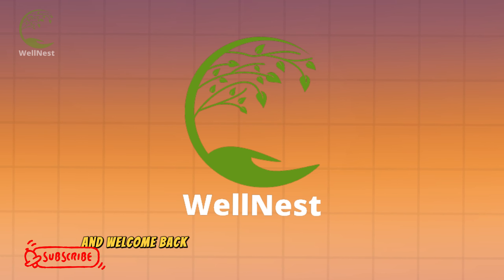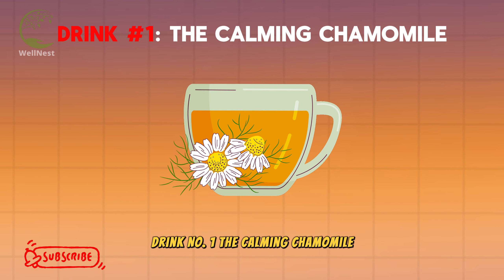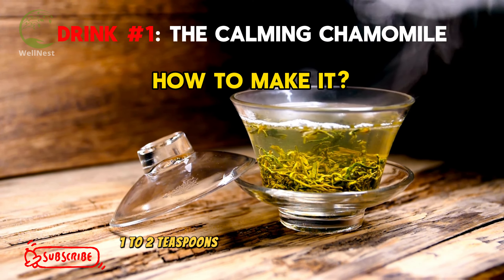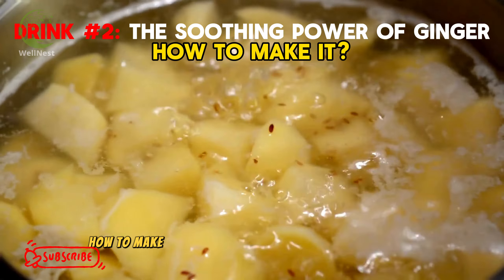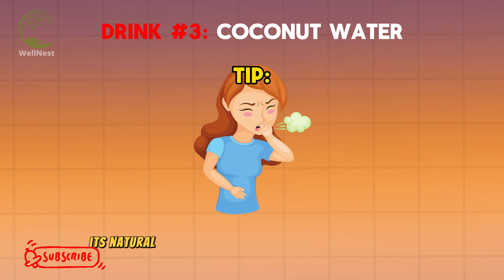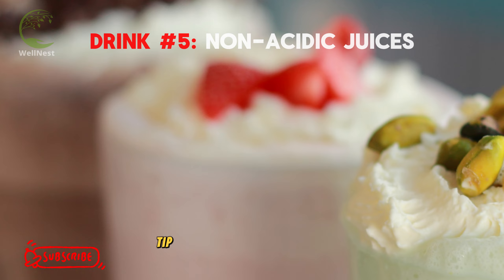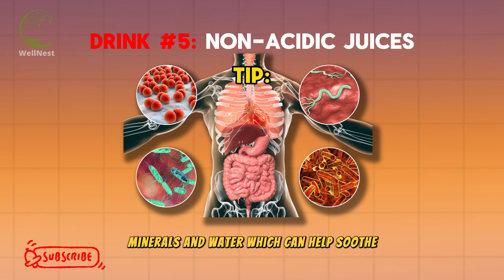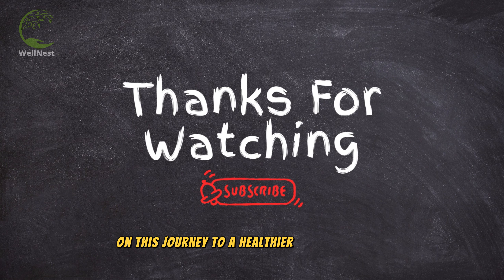5 Best Drinks To Stop Acid Reflux | Homemade Drink For Acid Reflux | Acid Reflux Treatment at Home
5 Best Drinks To Stop Acid Reflux | Drinks For Acid Reflux | Home Remedies For Acid Reflux

What to Drink for Acid Reflux (7 Soothing Drinks)

How To Get Rid Of Acid Reflux Permanently | Treat Acid Reflux Naturally | Relieve from Acidity

Acid reflux treatment and home remedy to stop symptoms

Lunas sa Acidic at GERD ng Walang Iniinom na Gamot. - By Doc Willie Ong (Internist and Cardiologist)

एसिडिटी और गैस का इलाज | 3 Ways to Get Relief from Gas & Acidity

GERD at Acid Reflux: Mga Bawal Kainin at Dapat Kainin. - By Doc Willie Ong

10 Pagkaing Makatutulong sa Acid Reflux, Heartburn, GERD at Ulcer. - By Doc Willie Ong

5 Best Drinks To Stop Acid Reflux

Best Home Remedies for Bloating | Bloating Stomach Remedies Immediately at Home

Effective Home Remedies For Acid Reflux | Natural Treatment At Home

Top Recommended Supplements To Help Stop Acid Reflux:

🌿 Digestive Enzyme Blend (with Betaine HCL)
🌿 Liquid Probiotic Supplements
🌿 Ginger Capsules
🌿 Apple Cider Vinegar

*YOUR QUERIES*
acid reflux treatment
acid reflux remedies
acid reflux symptoms
Drinks For Acid Reflux
5 Best Drinks To Stop Acid Reflux
Home Remedies For Acid Reflux

acidity problem solution

gerd symptoms

heartburn

vomiting home remedies

acid reflux home remedy

acidity home remedies

silent reflux

acid reflux remedies

Acid Reflux
GERD
GERD treatment
acid reflux relief
soothing drinks for acid reflux
herbal teas for acid reflux
low-fat milk
acid reflux and diet
managing acid reflux
avoid acid reflux
acid reflux during pregnancy
natural remedies for acid reflux
lifestyle changes for acid reflux
heartburn relief
antacids
aciditY
bad breath from throat and stomach

bloating stomach remedies

gerd ayurvedic treatment

throat pain home remedies

acid reflux symptoms

esophagitis treatment

acid reflux treatment

acidity home remedies

gerd symptoms and treatment

heartburn symptoms

gerd

acidity problem solution

heartburn remedies

stomach pain relief

gerd home remedies

gerd symptoms

gerd treatment

heartburn

how to cure stomach pain at home

reflux

throat infection home remedies

acid reflux cough

acid reflux cough home remedy

 5 drinks for acid reflux